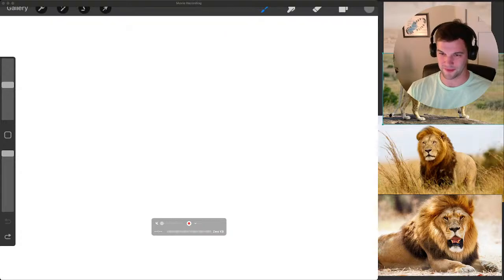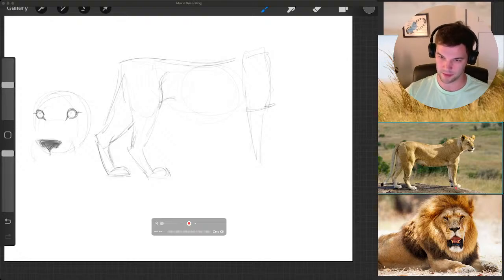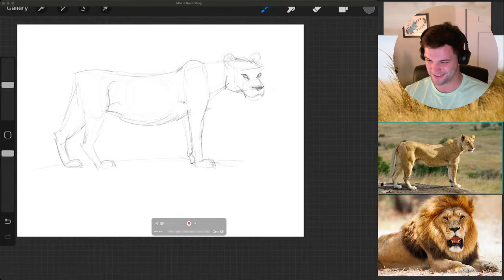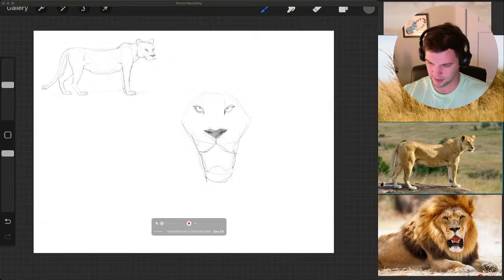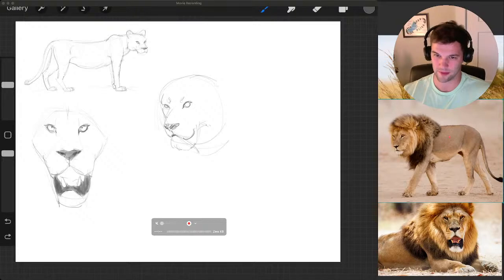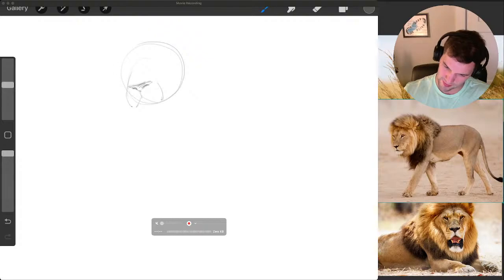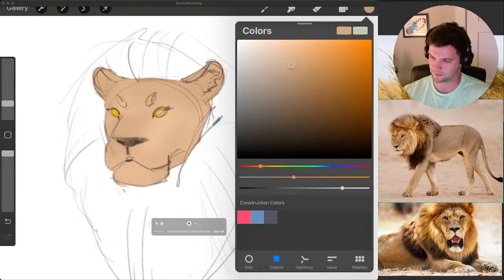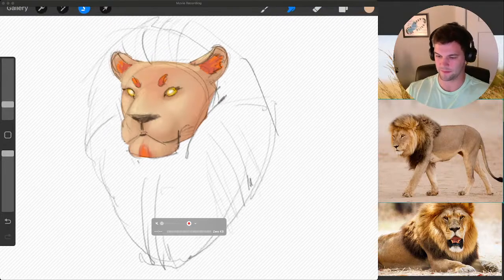Character Design Lab No. 8 - CREATURES